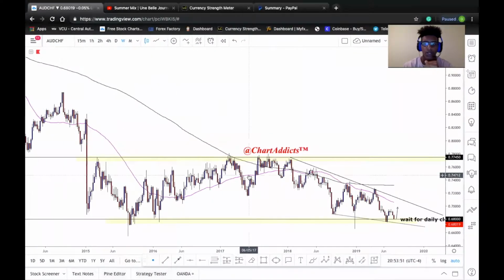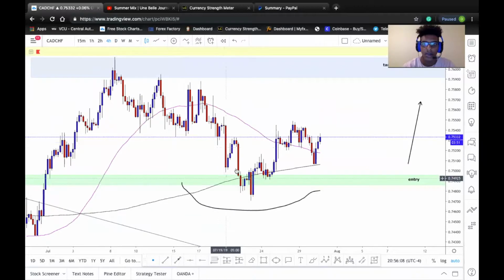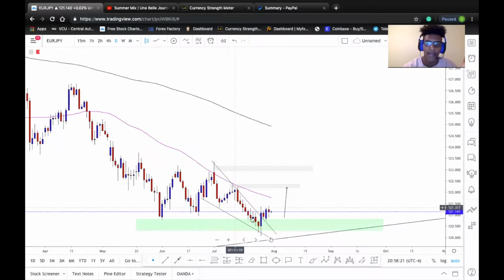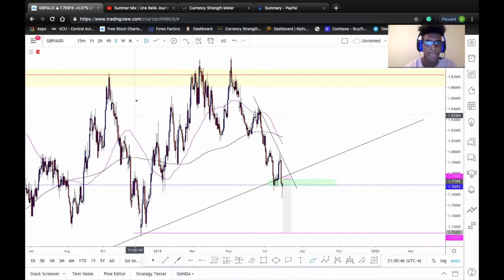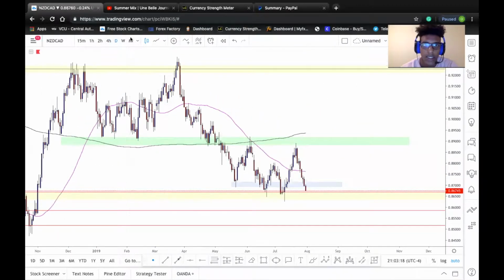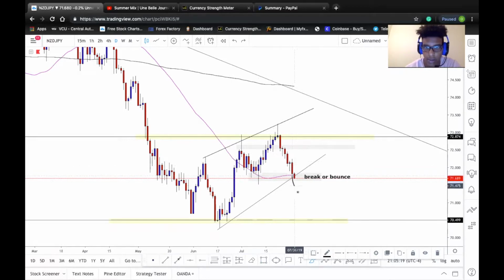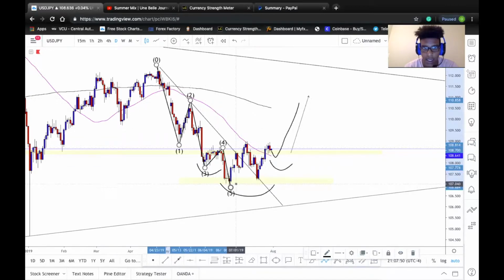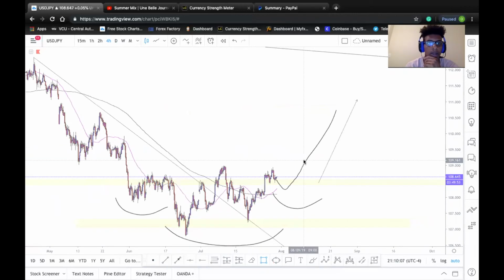ChartAddicts 7:30:19 Tuesday Recap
Juicy setups for the week. A short overview of the opportunities we are looking to execute on.